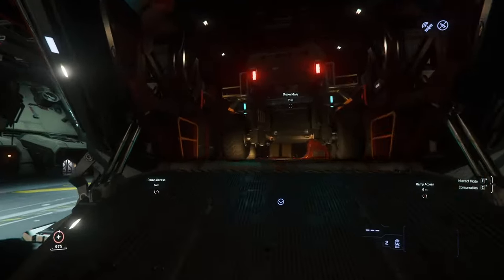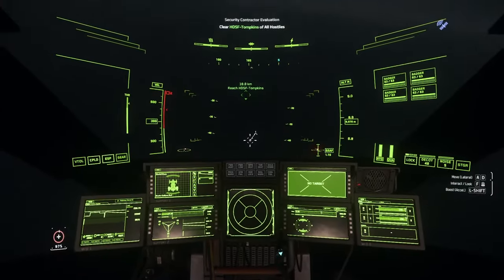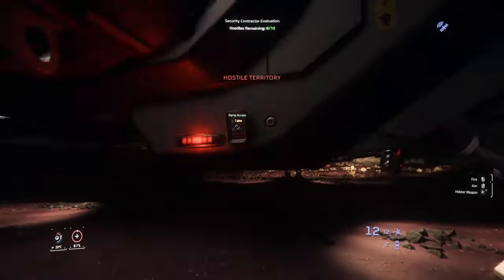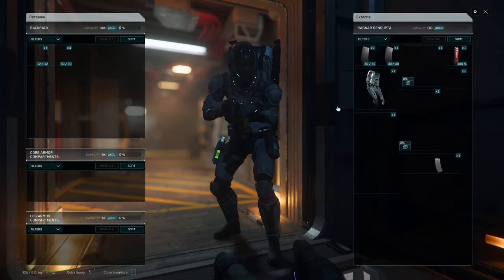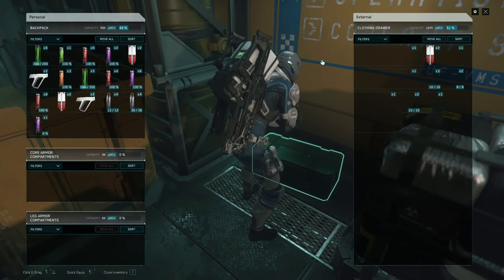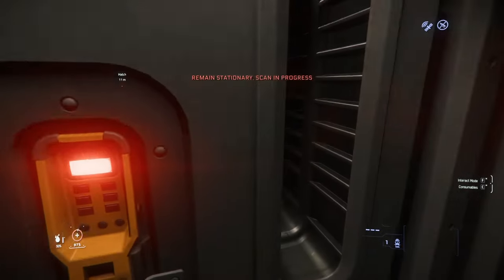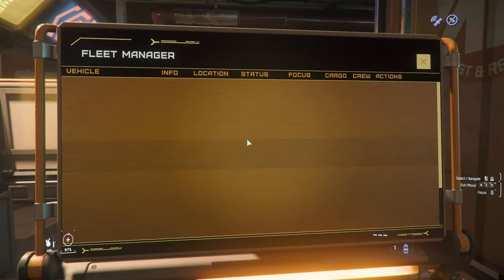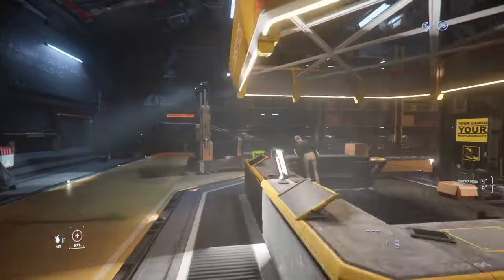Now Mercenary Bunkers take half the time! | Star Citizen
I can't believe I didn't get myself one of these sooner.. All part of the learning process :) bunker missions are way more fun now that I have fixed one of the complaints I had about them. Enjoy!

RSI - Star Citizen Alpha 3.22.1

STAR-S4BN-4W3B

PC Specs
CPU - Ryzen 7 2700x OC to 4.00Ghz
Nvidia 3070ti
32GB RAM